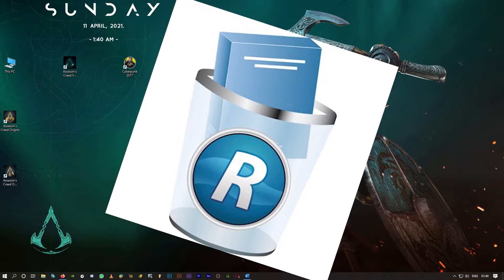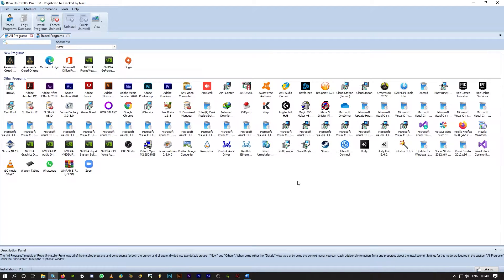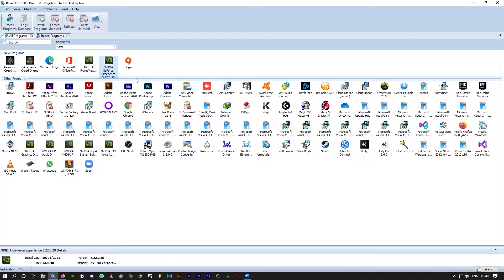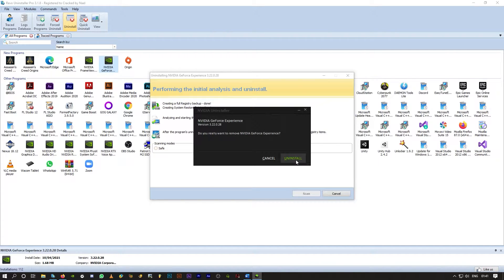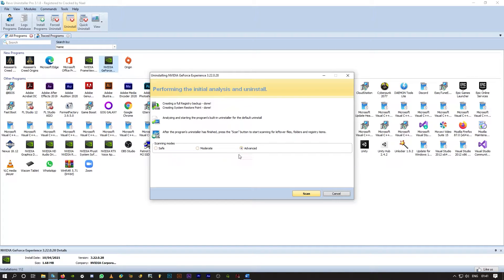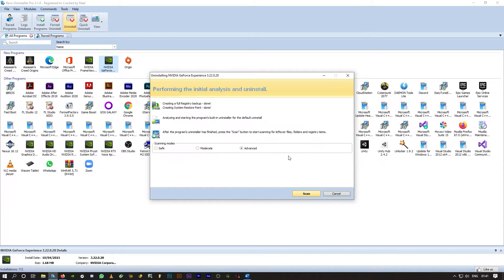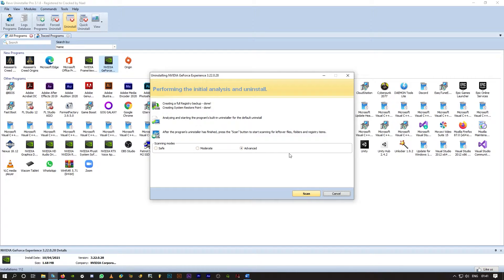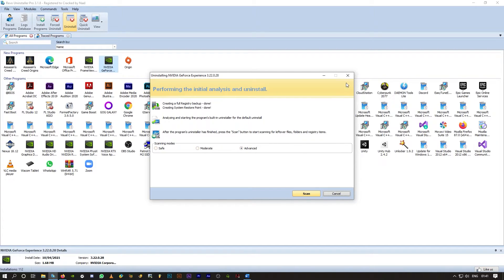Geforce Experience Installer Failed [4 Simple Steps to Fix]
This is a short tutorial video with just 4 simple steps. In this I have shown you guys how to fix GFE driver installation failed problem. Hope this is helpful.